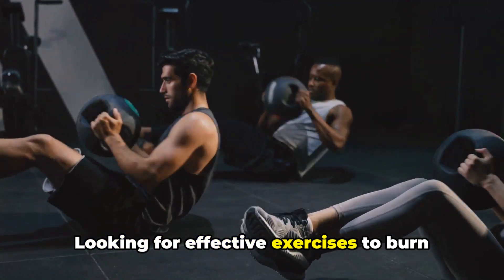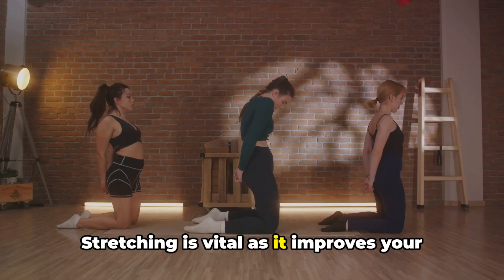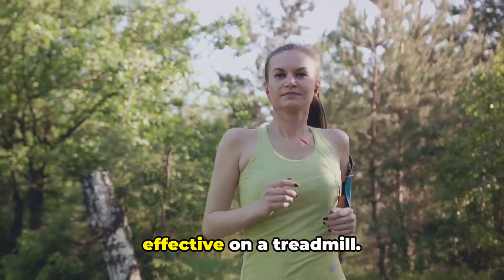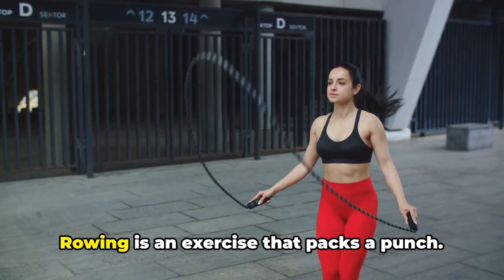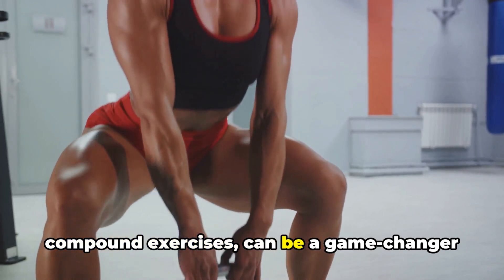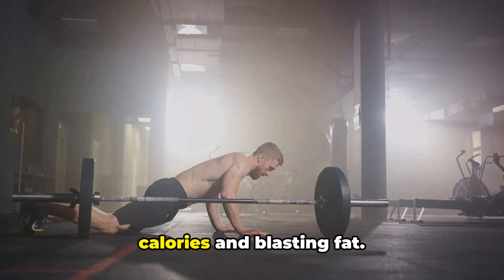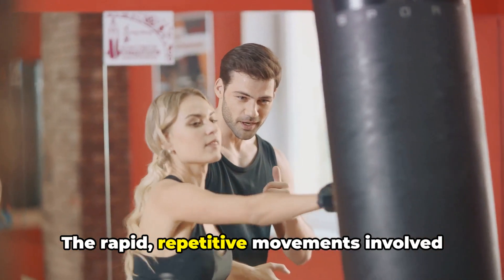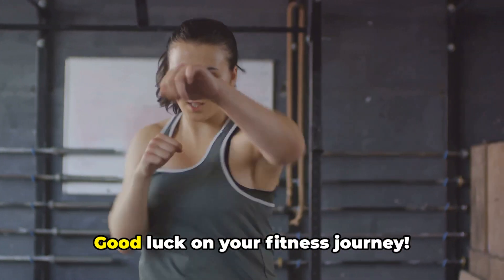Top 10 Fat Burning Exercises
Protein powder
Squat Rack
Hydration mix
Deadlift belt
Wrist wraps

To really help the channel grow, check out the new online store!